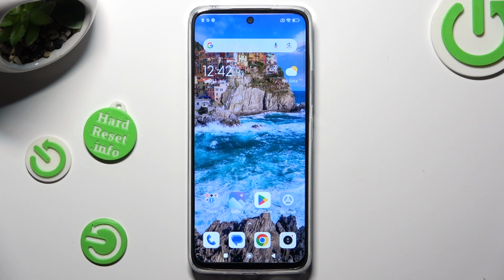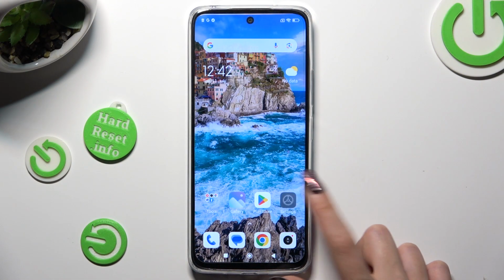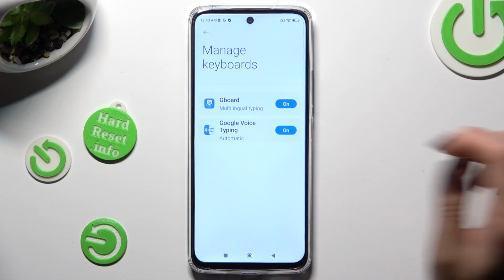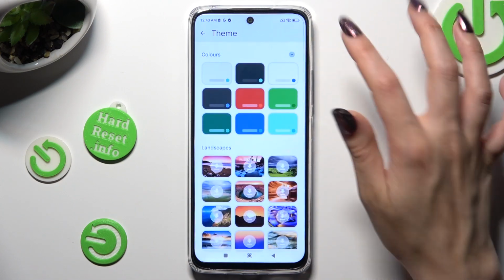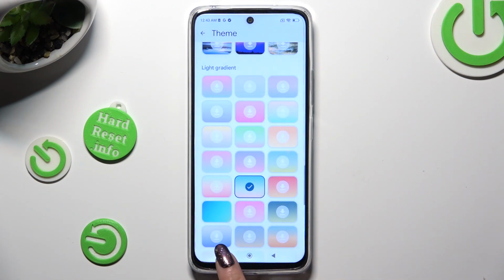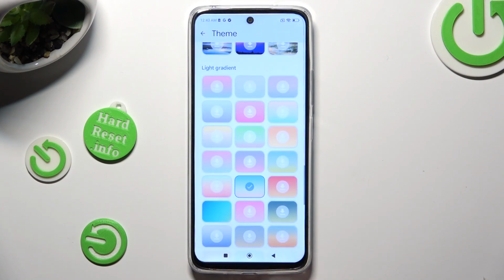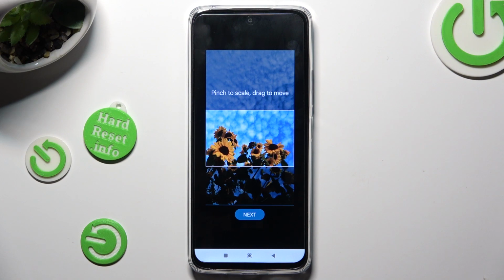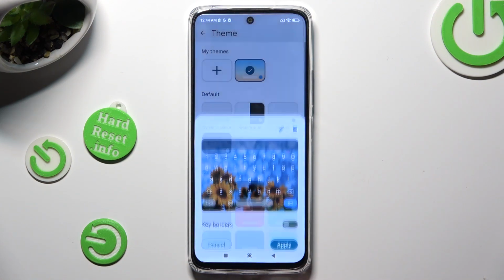How to Change and Customize Keyboard Theme on Redmi 12R?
This tutorial video will guide you through the process of changing and customizing the keyboard theme on your Redmi 12R smartphone, allowing you to personalize your typing experience and make it more visually appealing.

How to Replace Keyboard Theme on Redmi 12R?
How to Adjust Keyboard Theme on Redmi 12R?
How to Modify Keyboard Theme on Redmi 12R?
How to Set New Keyboard Theme on Redmi 12R?